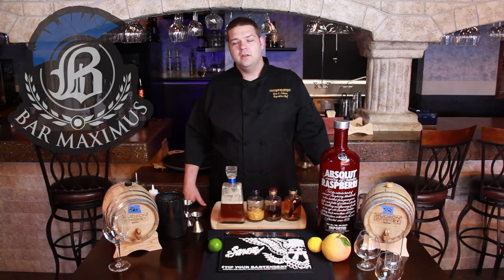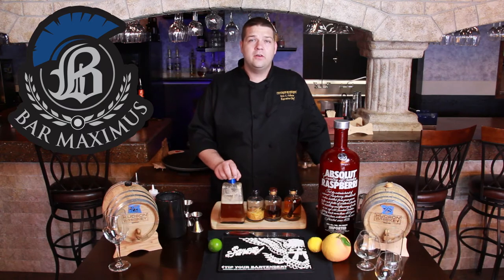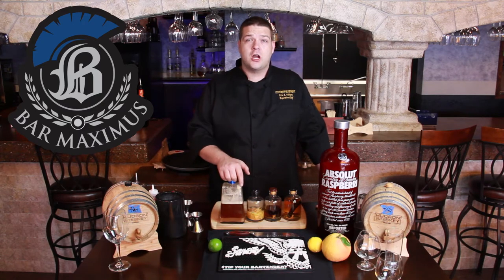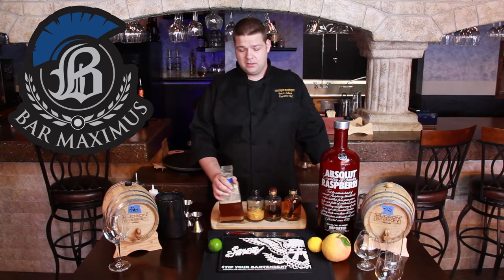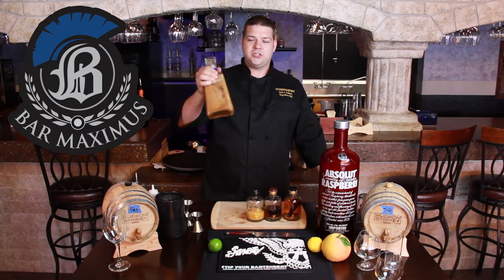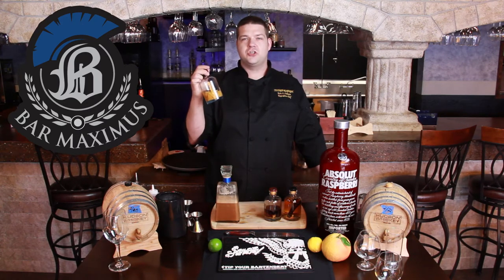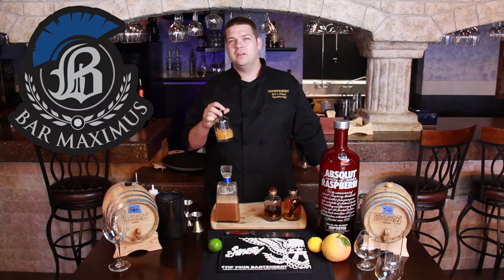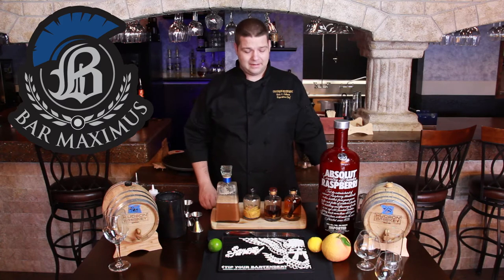Liquor Infusions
Chef Eric explains some of his favorite liquor infusions. Come on in and try some at Bar Maximus in downtown Phoenix Arizona.